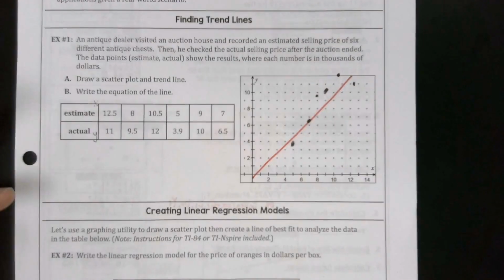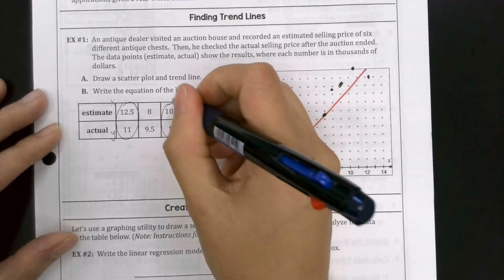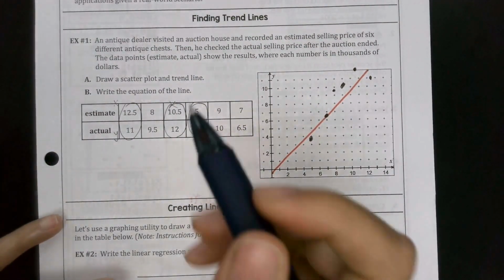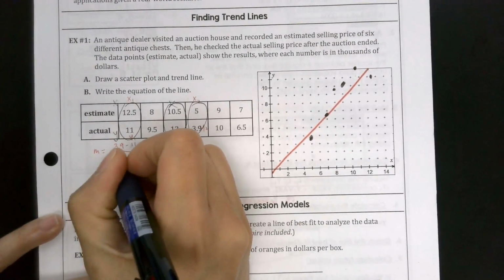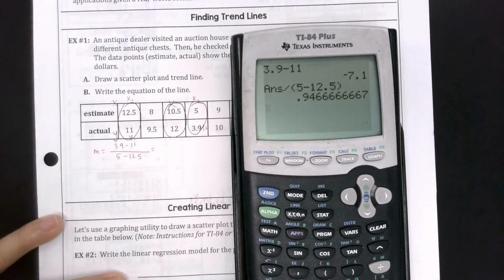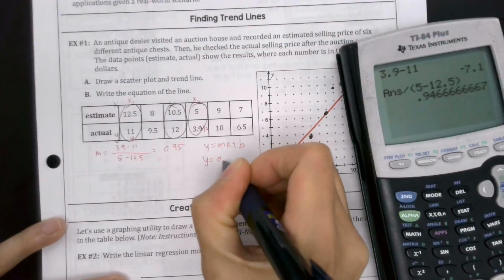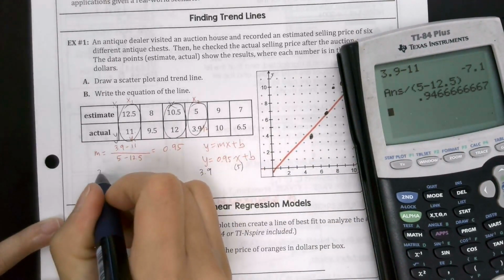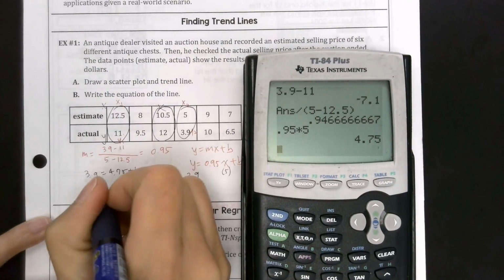1 9A Function models and appliation part 1